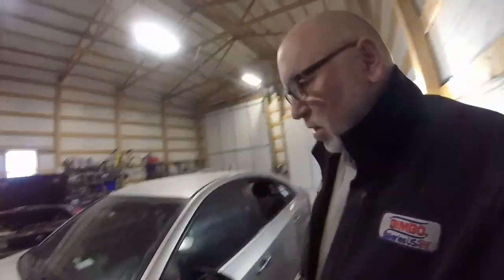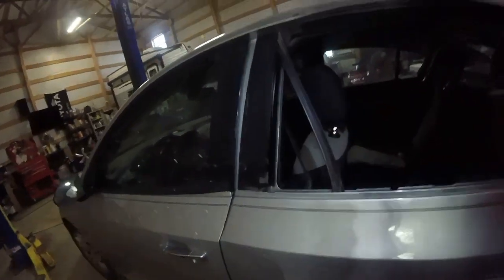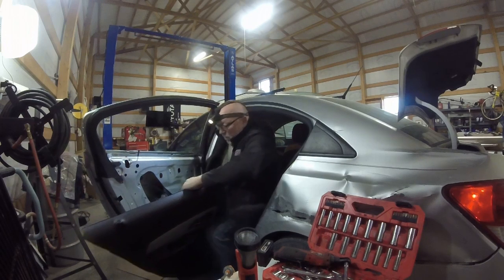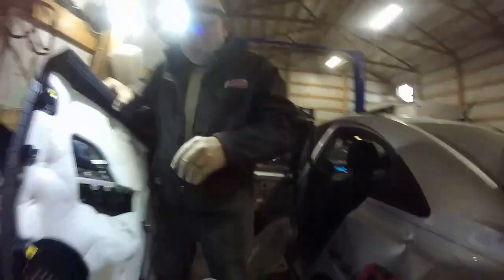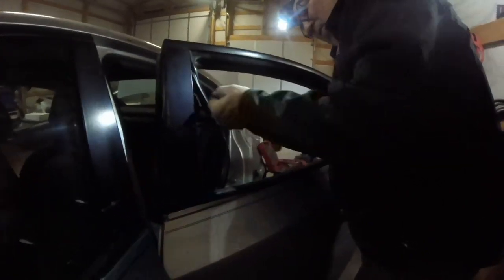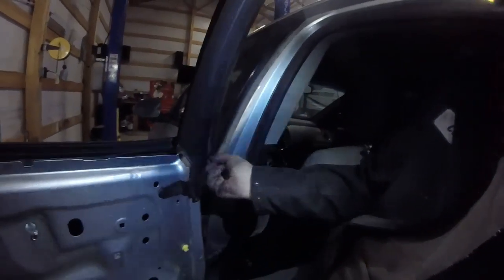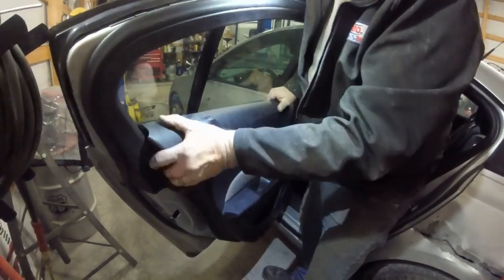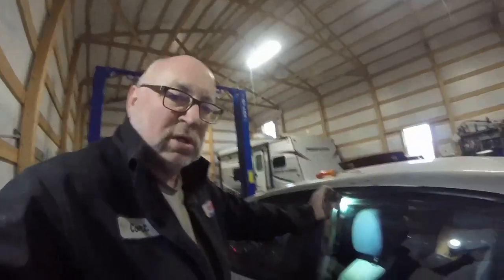2013 Chevy Cruze Rear Window Replacement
Installing a rear window in a 2013 Chevy Cruze after an Accident .